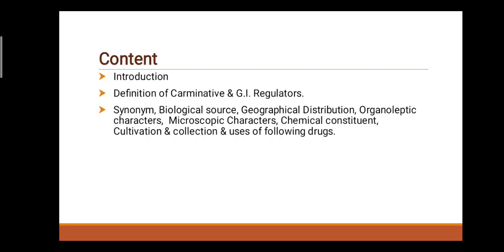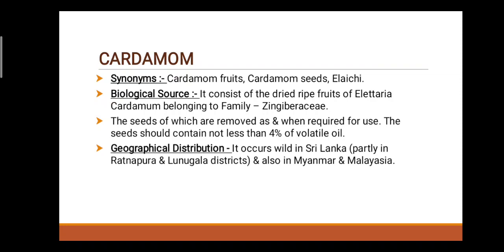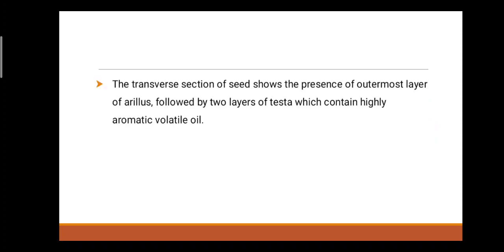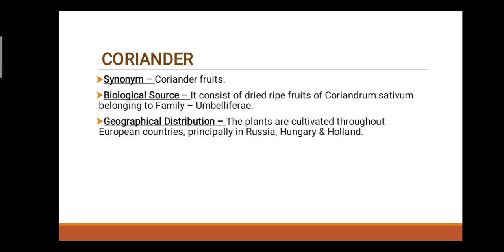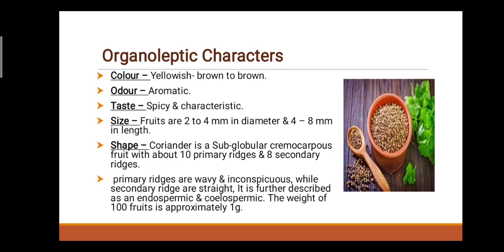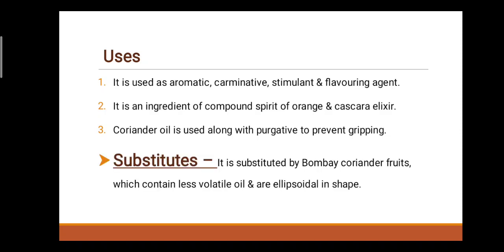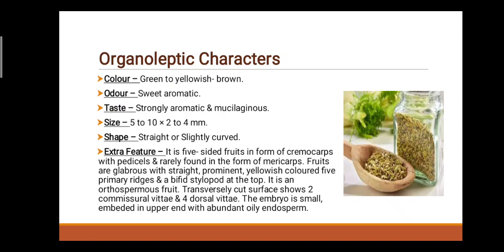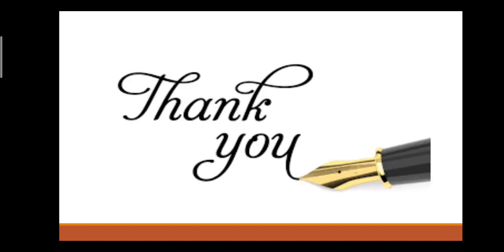Carminative And GI Regulators (Part-I)